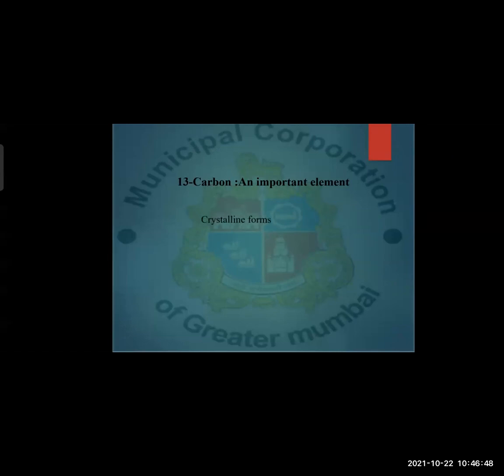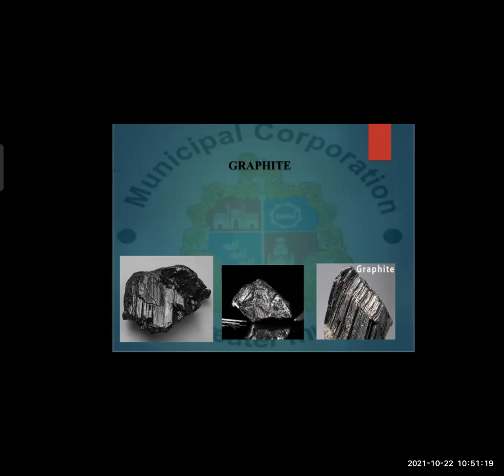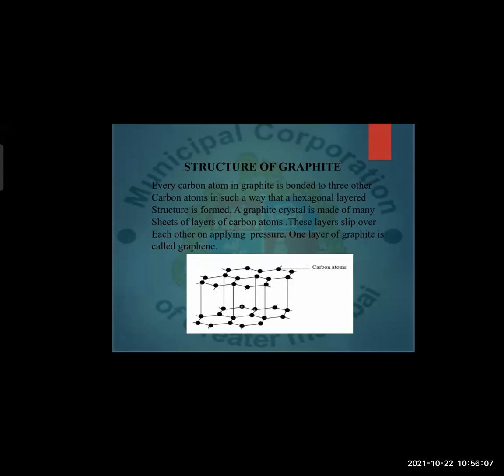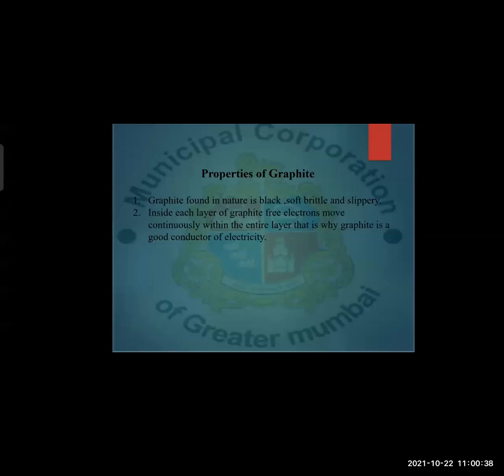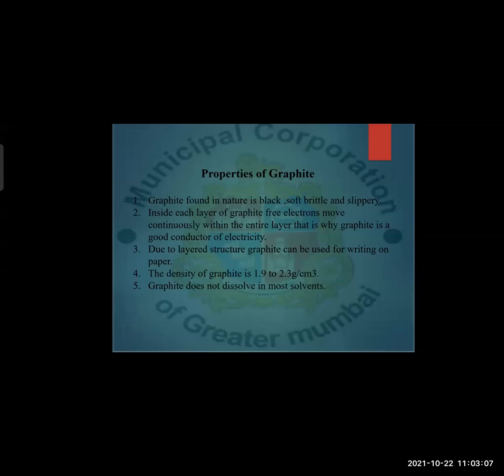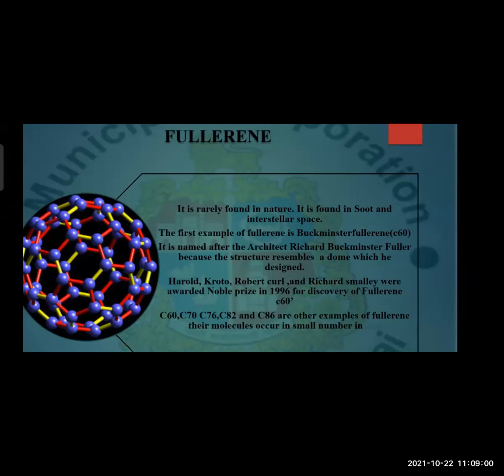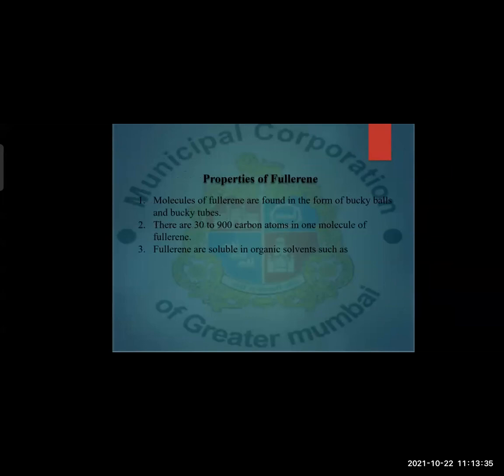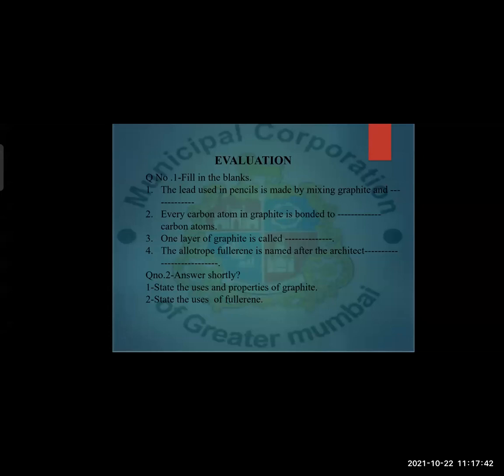Std 9th // SCIENCE // 13. Carbon: an important element by Mrs. Arifa Madam // CNO Mrs.Almas Hannure